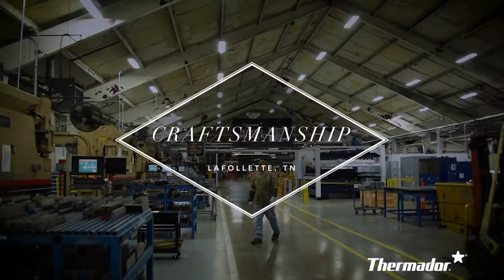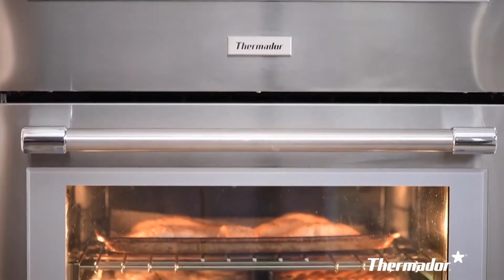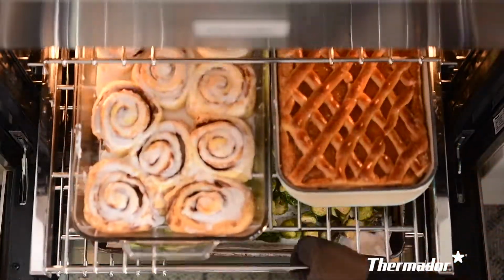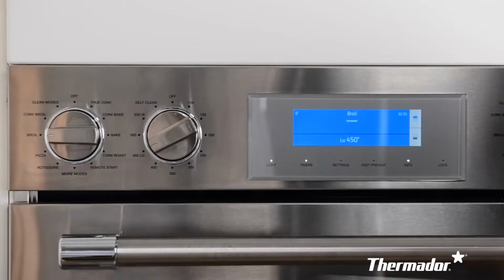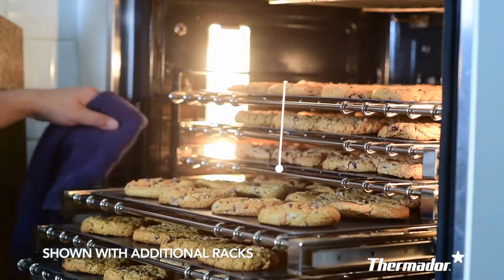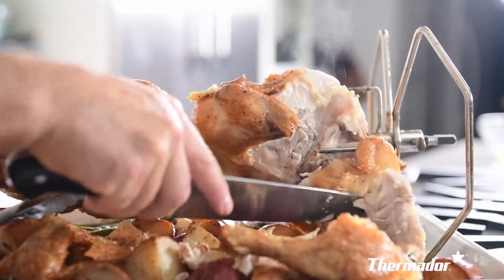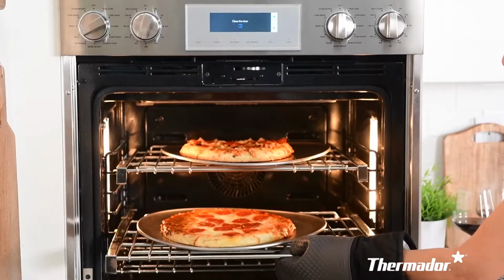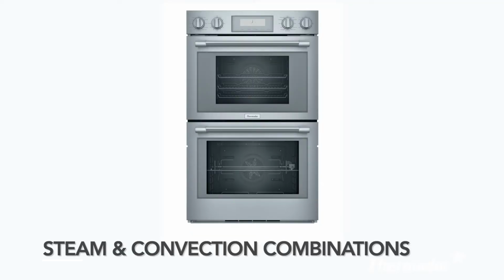Pro Double Oven Guide: Love Your Product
Watch as White on Rice couple Todd and Diane show why they love the Pro Double Oven, with entertaining tips and tricks that guests are sure to love! Featuring 16 cooking modes and exceptional oven capacity, you have the tools to ready for the next bake sale, host a dinner party, or even cook for the family.

00:00 Introduction
00:16 Craftsmanship and History
00:38 Cooking Modes
00:56 True Convection
01:36 Broil
01:52 Convection Roast
02:07 Telescopic Racks
02:15 Rotisserie
02:58 Pizza Mode
03:08 Outro

To learn more about other Thermador products, visit:
Thermador.com